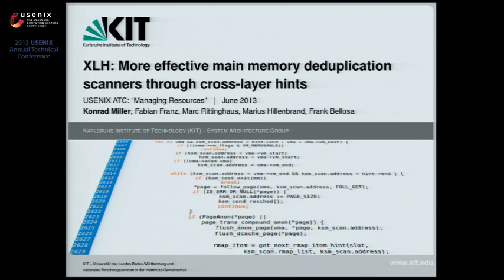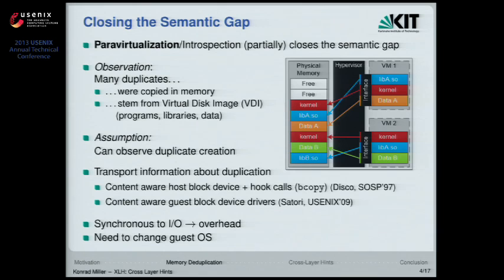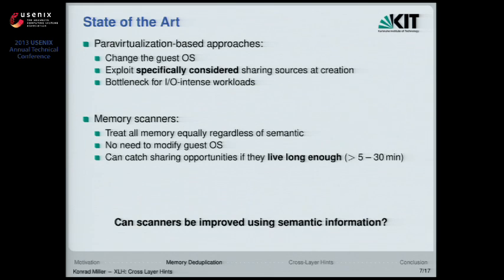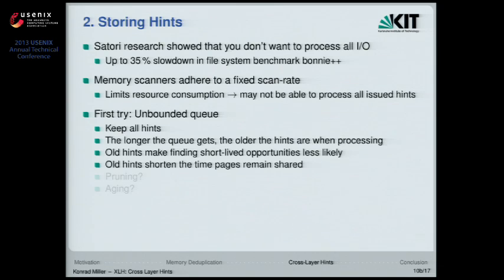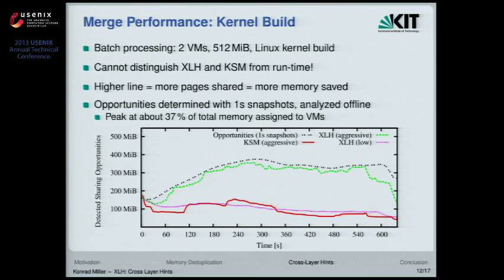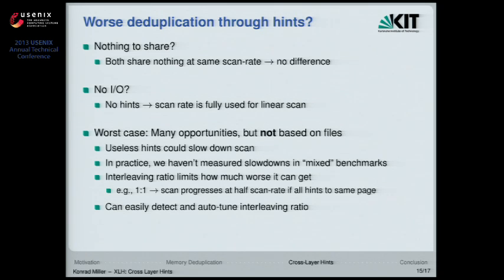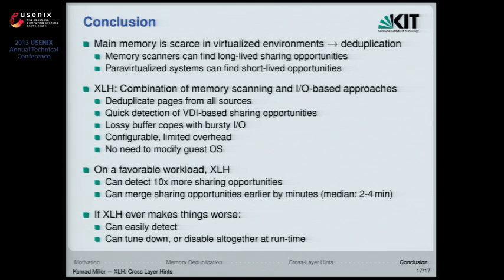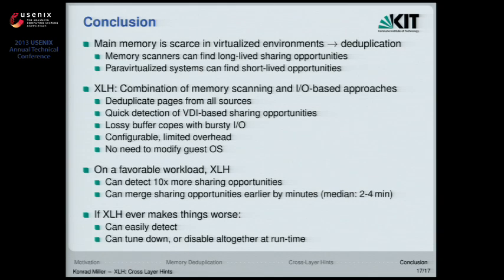USENIX ATC '13 - XLH: More Effective Memory Deduplication Scanners Through Cross-layer Hints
XLH: More Effective Memory Deduplication Scanners Through Cross-layer Hints

Konrad Miller, Fabian Franz, Marc Rittinghaus, Marius Hillenbrand, and Frank Bellosa, Karlsruhe Institute of Technology

Limited main memory size is the primary bottleneck for consolidating virtual machines (VMs) on hosting servers. Memory deduplication scanners reduce the memory footprint of VMs by eliminating redundancy. Our approach extends main memory deduplication scanners through Cross Layer I/O-based Hints (XLH) to find and exploit sharing opportunities earlier without raising the deduplication overhead.

Prior work on memory scanners has shown great opportunity for memory deduplication. In our analyses, we have confirmed these results; however, we have found memory scanners to work well only for deduplicating fairly static memory pages. Current scanners need a considerable amount of time to detect new sharing opportunities (e.g., 5 min) and therefore do not exploit the full sharing potential. XLH’s early detection of sharing opportunities saves more memory by deduplicating otherwise missed short-lived pages and by increasing the time long-lived duplicates remain shared.

Compared to I/O-agnostic scanners such as KSM, our benchmarks show that XLH can merge equal pages that stem from the virtual disk image earlier by minutes and is capable of saving up to four times as much memory; e.g., XLH saves 290 MiB vs. 75 MiB of main memory for two VMs with 512 MiB assigned memory each.